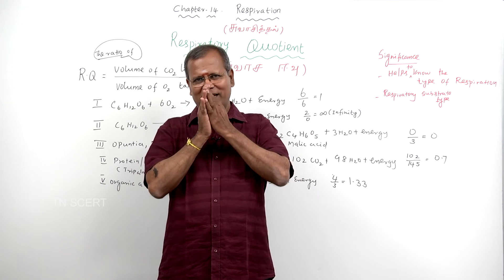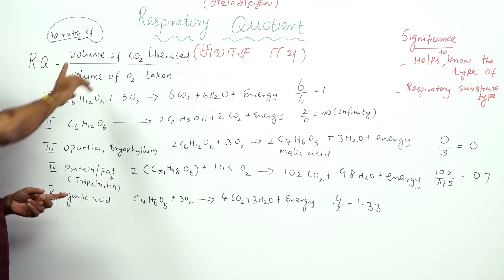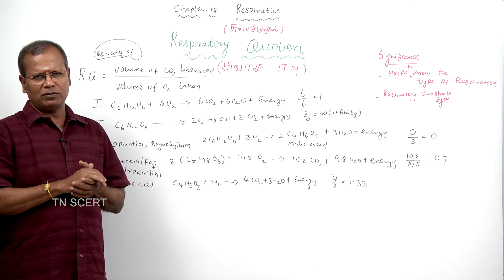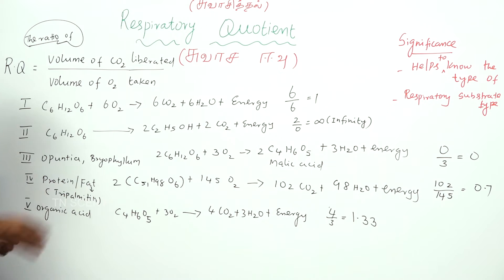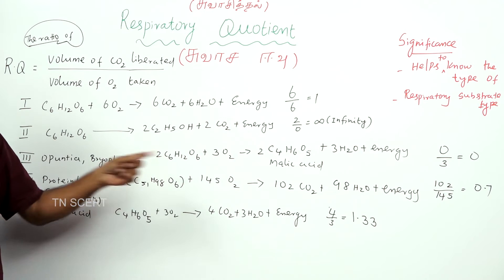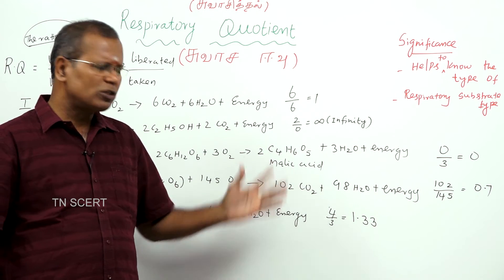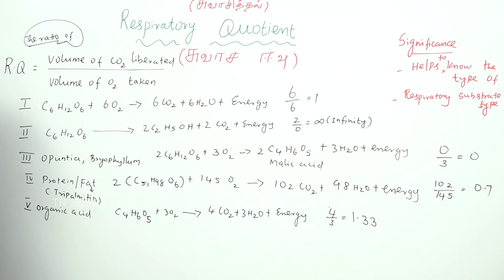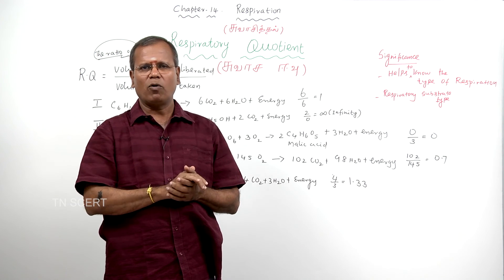Botany Video Lesson VOl - 02 Chapter 14 - Respiration - Respiratory Quotient